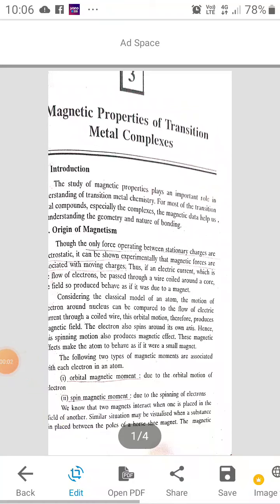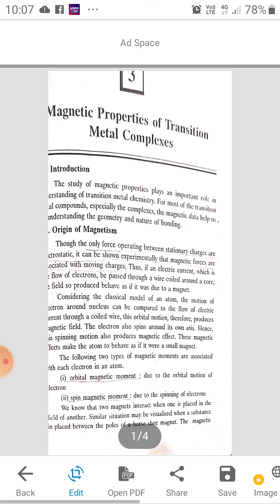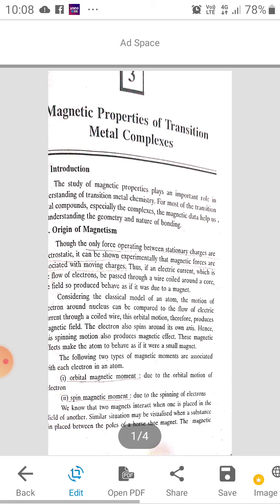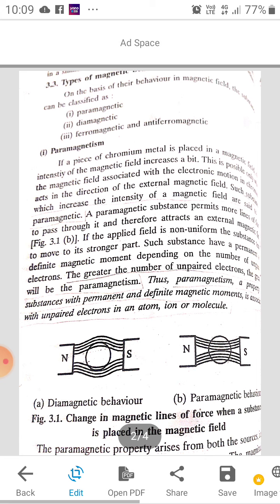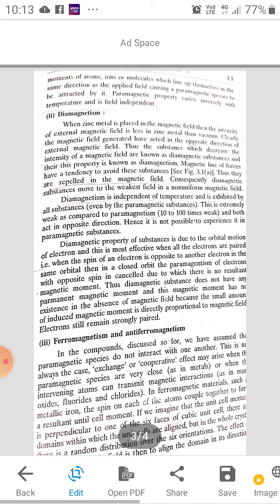Magnetic Properties of Metal Complexes 1byDr Shiella Tikku Class pt3 Maths A